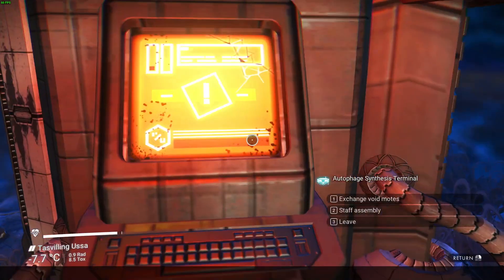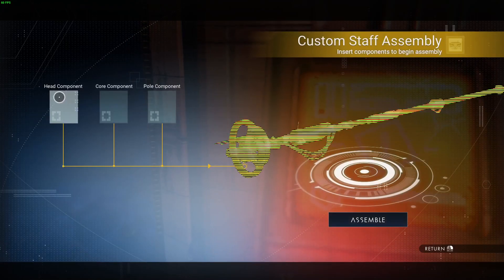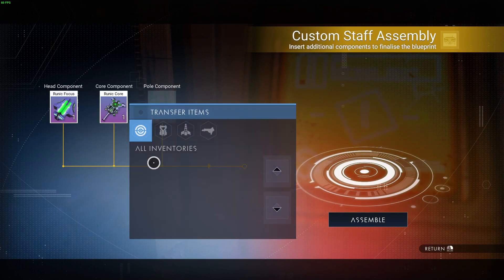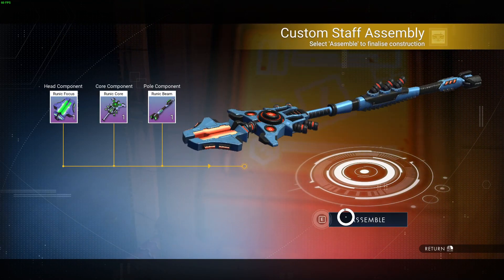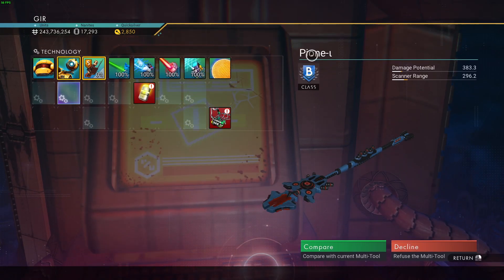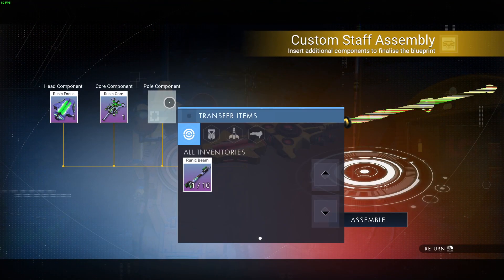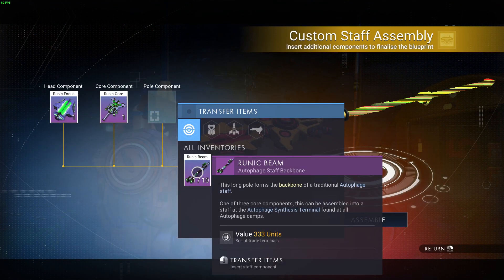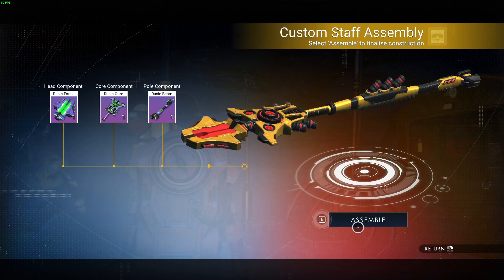(fixed in 4.44, no longer works) Fast staff combinations in no mans sky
A fast way to get multiple staff rerolls in the same camp.